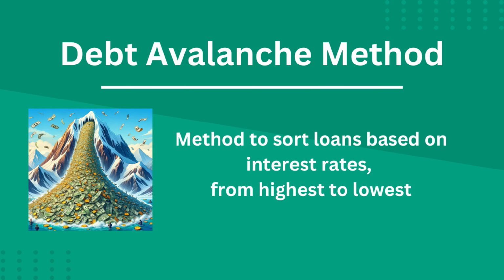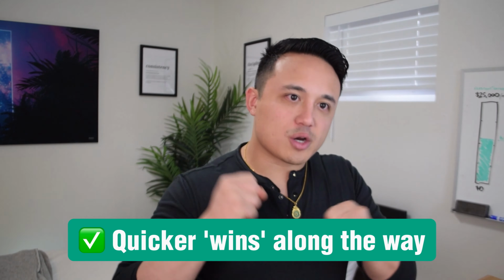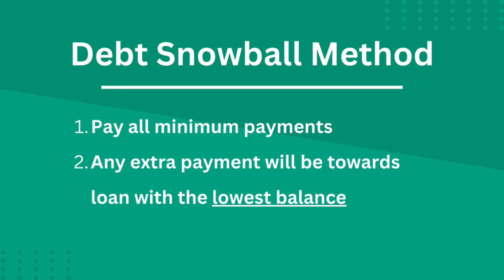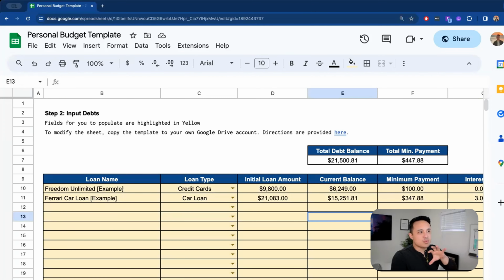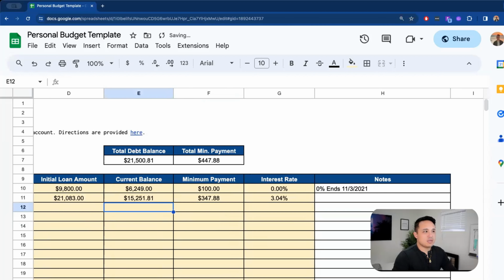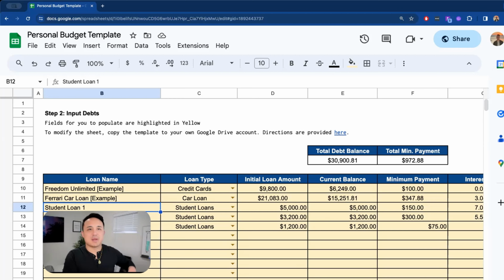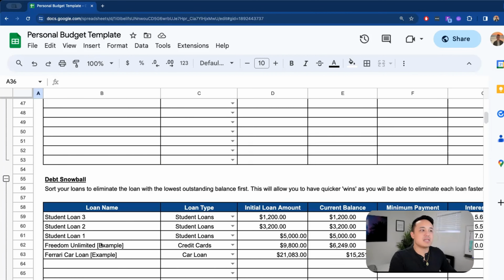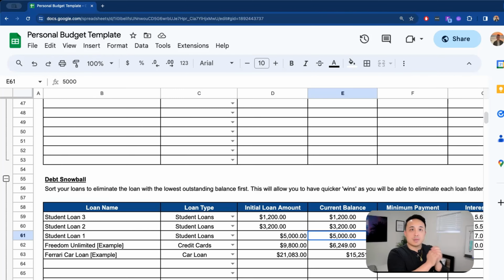How to Pay Off Debt - Debt Snowball vs. Debt Avalanche Method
Upon graduating from SJSU, I was in $18,000+ student loan debt across ~8 different loans. There were two pay off methods that I could choose from: Debt Avalanche vs. Debt Snowball. We'll discuss what each of the methods are, the differences between the two, and which one I used to pay off my loans within 13 months.

WHO IS NICK?
Hey y’all! 👋🏽 I’m Nick. After graduating from SJSU with over $18,000 in student loan debt and working 60+ hours per week, I realized that something needed to change.

As one of the first to graduate from college in my family - I knew nothing about how to save, invest, and create wealth on my own.

This YouTube channel is a way for me to share my journey, and help others that might be on a similar path.

CHAPTERS:
00:00 Introduction
00:40 Overwhelmed with Loans
01:02 What is the Debt Avalanche?
01:40 Debt Avalanche - Pros / Cons
02:04 What is the Debt Snowball?
03:03 Method I used to pay off $18,000
03:47 Trailblazer's Foundation Kit
04:10 Personal Budget Template [Walk-through]
05:56 Automatic Create Avalanche vs. Snowball Plan
07:24 Steps to Pay Off Debt
08:04 Quick Recap
08:16 Next Steps: One Habit to Automate It All

GET STARTED - PERSONAL FINANCE BOOKS
• I Will Teach You to Be Rich: No Guilt. No Excuses. Just a 6-Week Program That Works (Second Edition)
• The Simple Path to Wealth: Your road map to financial independence and a rich, free life
• Rich Dad Poor Dad: What the Rich Teach Their Kids About Money That the Poor and Middle Class Do Not!
• The Millionaire Next Door: The Surprising Secrets of America's Wealthy

EQUIPMENT
• Nikon D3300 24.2MP DSLR Camera
• Deity V-Mic D4 Duo Microphone
• Elgato Cam Link 4K
• Microphone Arm Stand